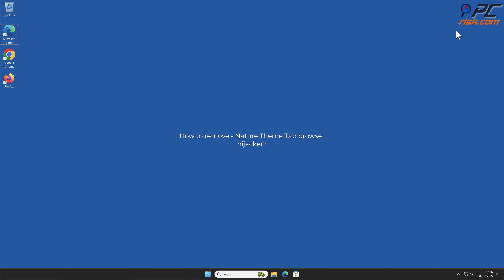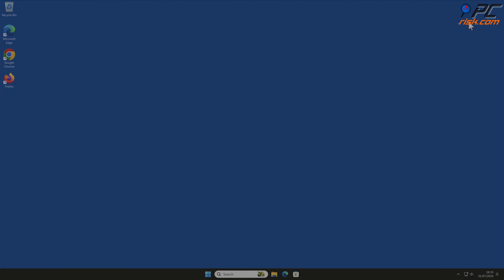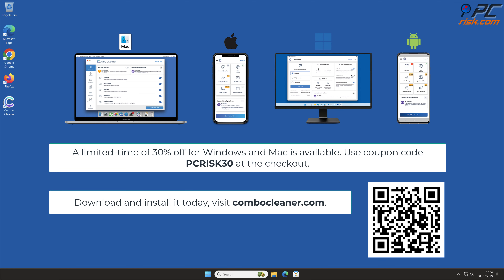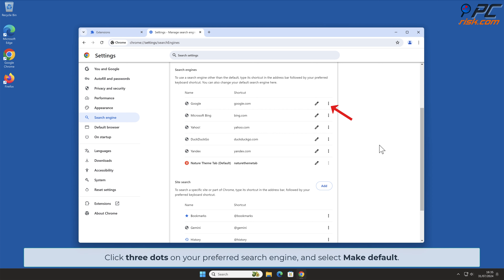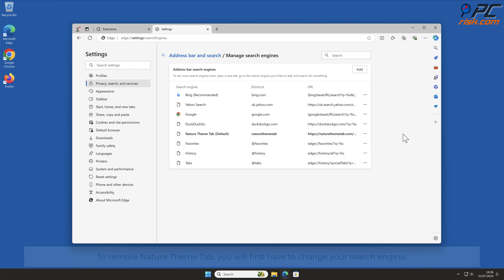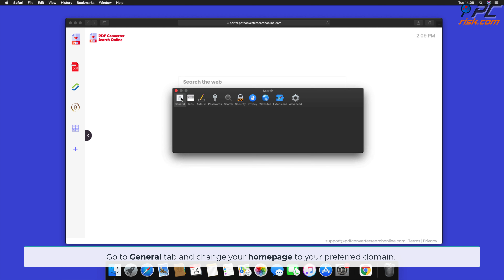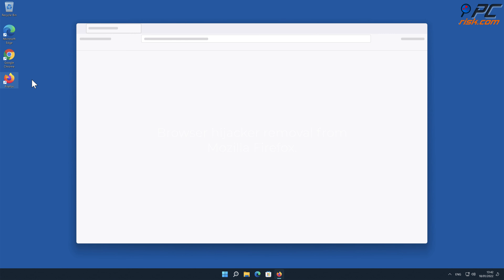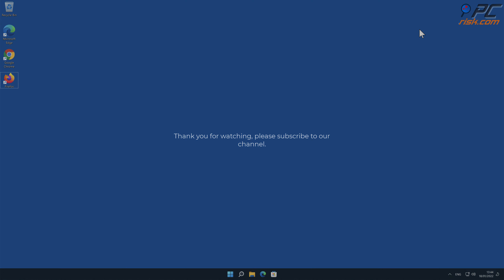naturethemetab.com redirect (Nature Theme Tab browser hijacker) - how to remove?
Video showing how to remove Nature Theme Tab browser hijacker.